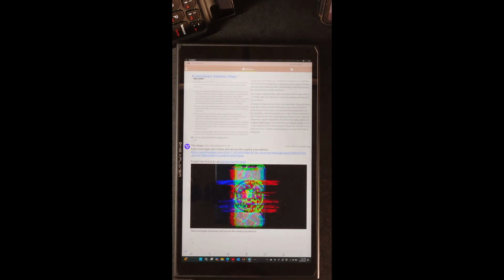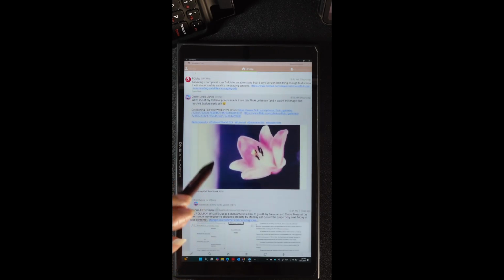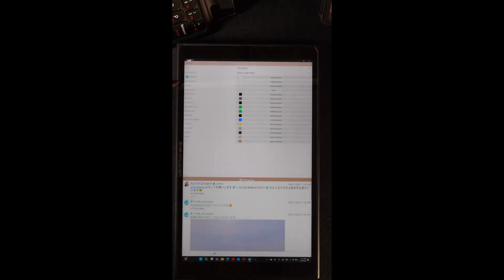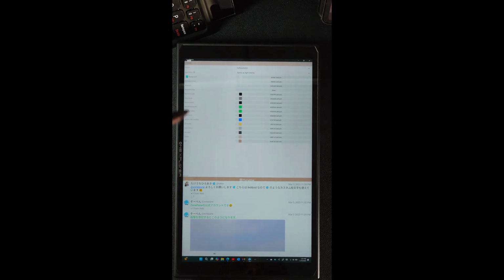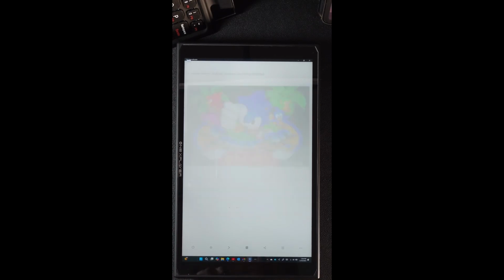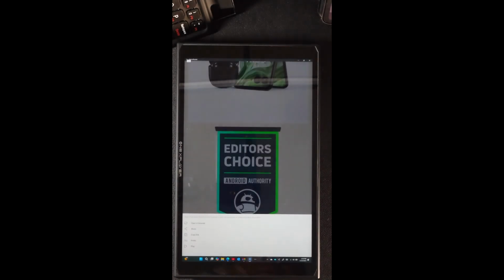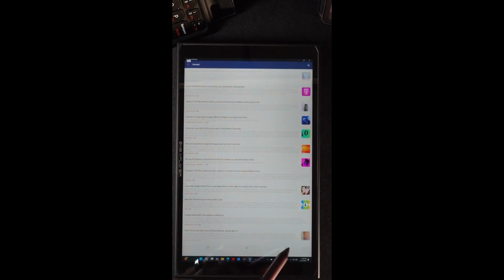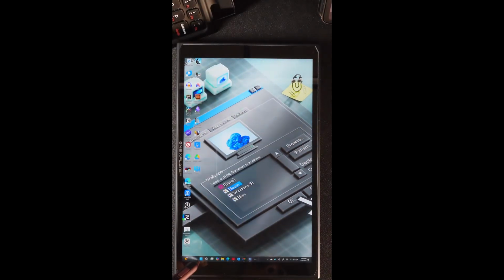Android on Windows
These are some of my favorite Android apps to use on Windows (via Windows Subsystem for Android).